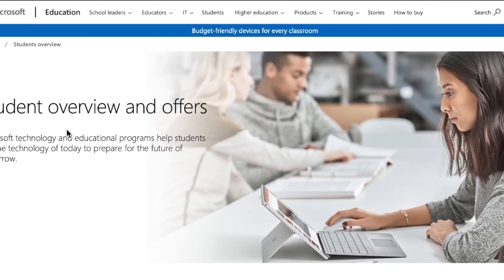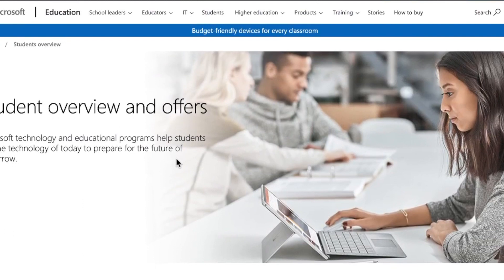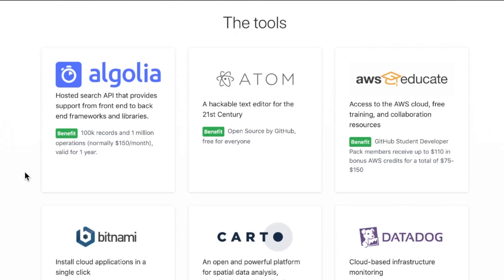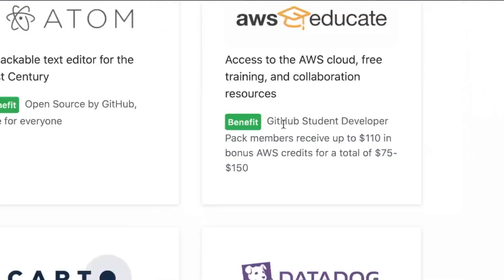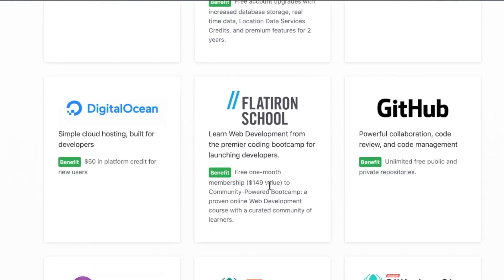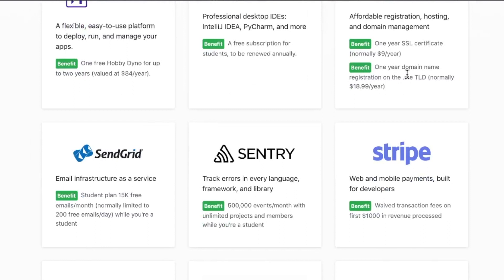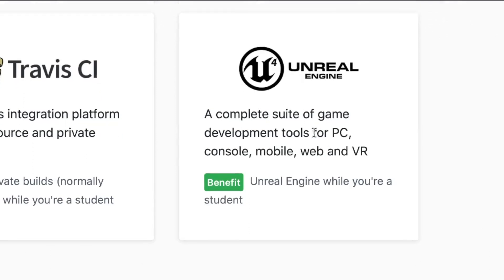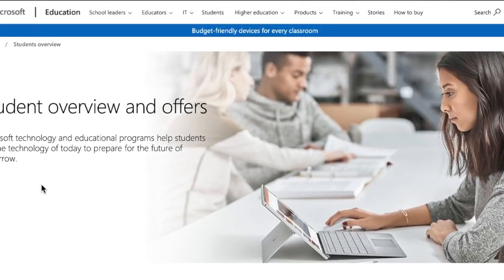24 KILLER freebies for student software developers (worth $1000s)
It's more than just student discount software...It's student freebies and the offerings are bountiful. Microsoft, Heroku, Namecheap, JetBrains, GitKraken, SendGrid, Stripe, Sentry, Travis CI, Unreal and many others are participating in one of the sweetest student bundles in recent history. If you enjoyed this video please hit a button, any will do, as it really helps the channel.